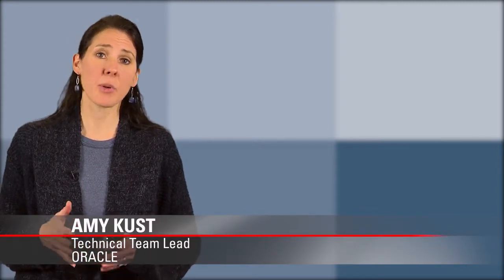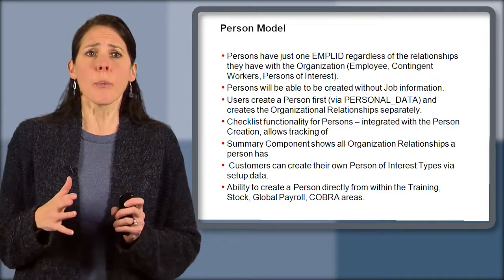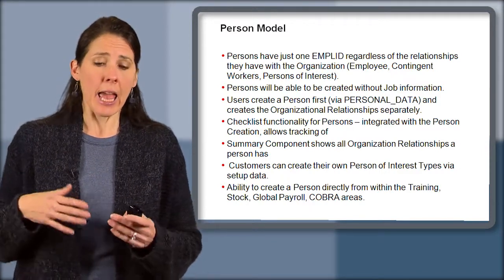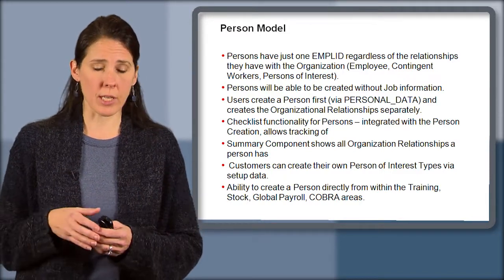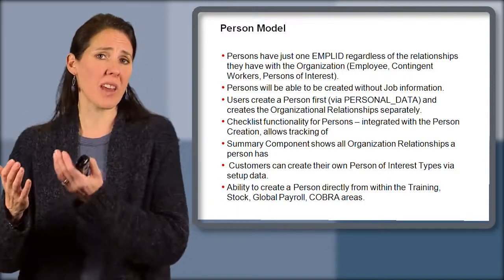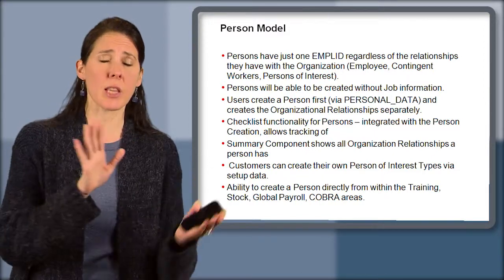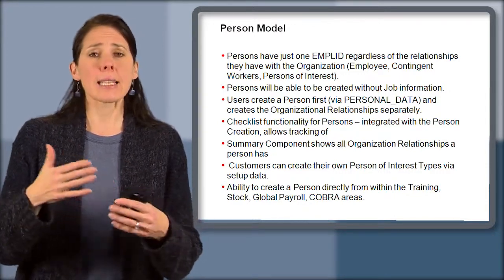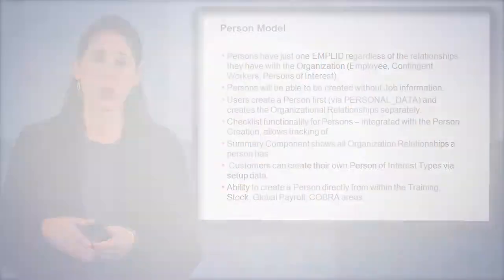Oracle Peoplesoft: HCM Person Model Overview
Amy Kust looks at the HCM Person Model in this preview of the full video.